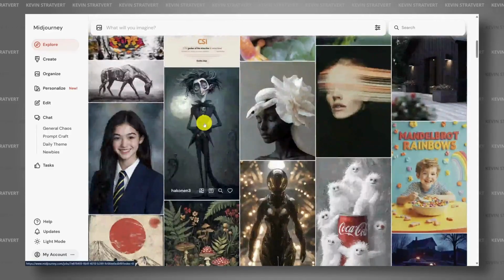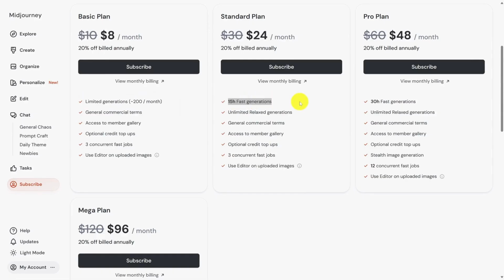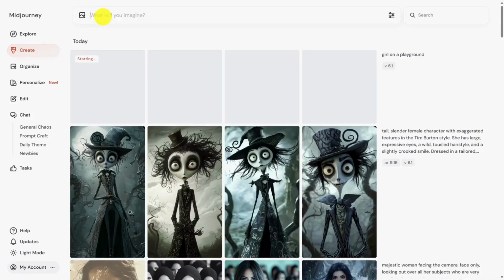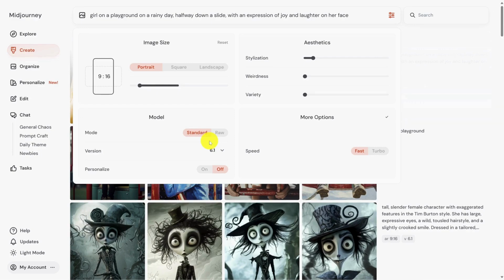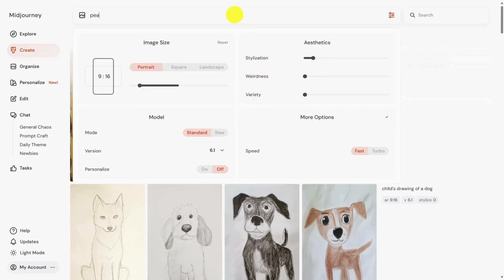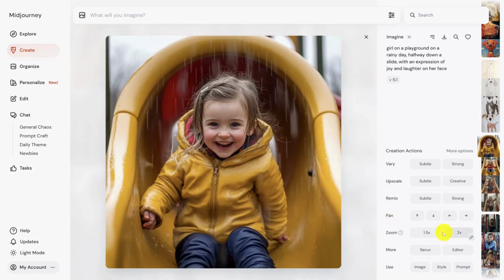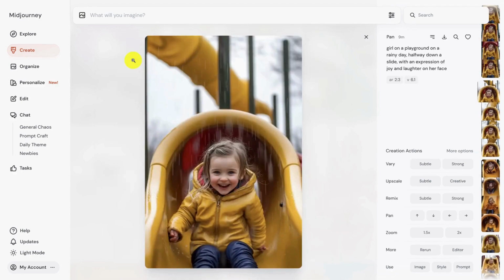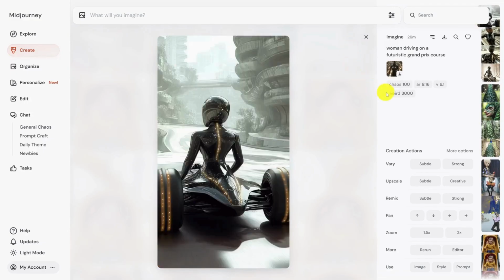Midjourney AI Tutorial: Create Stunning Art in 10 Minutes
🧠 Midjourney AI Tutorial: Create Stunning Art in Just 10 Minutes

Midjourney is one of the most powerful AI tools for generating breathtaking artwork—and in this beginner-friendly tutorial, you’ll learn how to create stunning images in just a few clicks.

🎨 What’s Inside This Tutorial:
* How to get started with Midjourney (Discord setup + access)
* Basic and advanced prompt writing techniques
* How to generate unique styles, scenes & characters
* Best prompt examples for beginners
* Tips for better quality & faster results

Whether you're an artist, designer, content creator, or just curious about AI art — this tutorial will help you unlock Midjourney’s full potential in minutes!